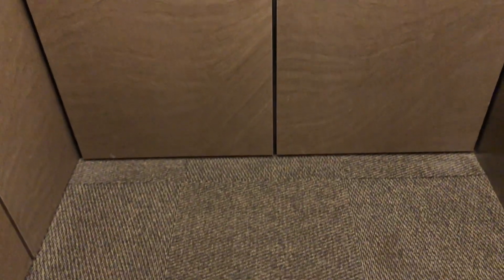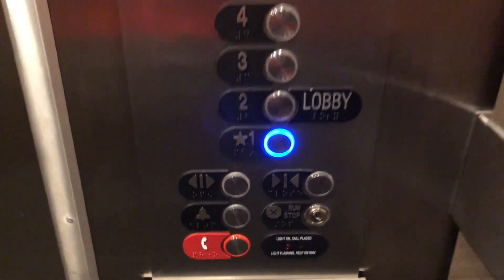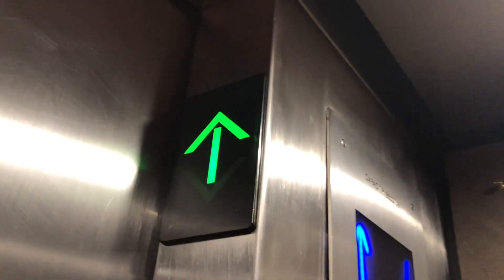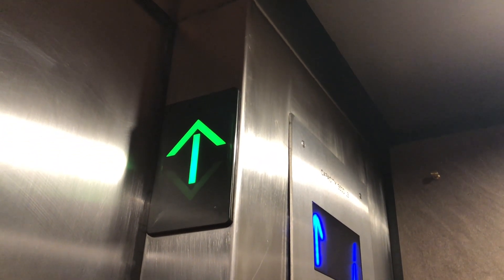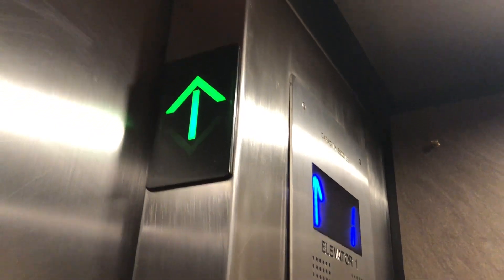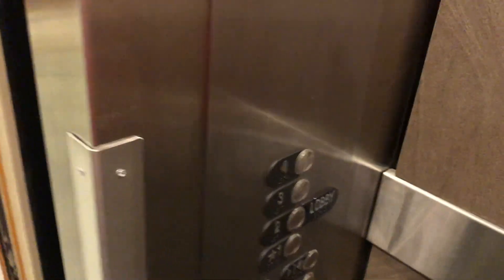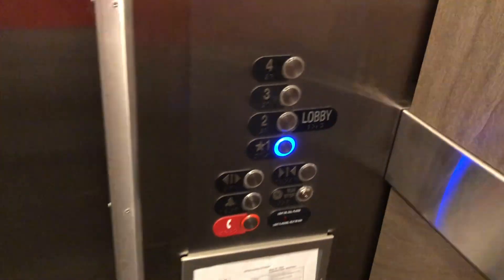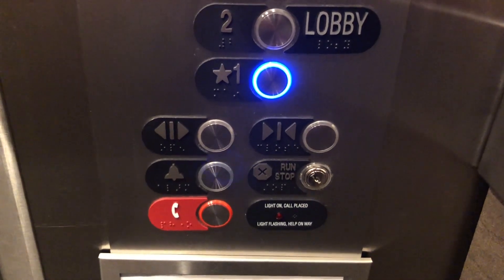Epic Motors! Otis Hydraulic Elevators @ Edgewater Building - West Des Moines, IA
(Filmed on 11/8/21). While out hunting for some more elevators, Jack told me about these particular ones. I'll say that they have very epic motors! These were likely old series 1's that got modernized in the late 2010's by Otis. I like the colored lanterns!